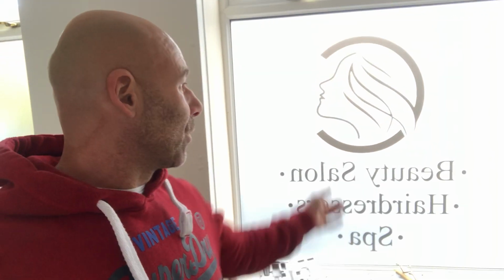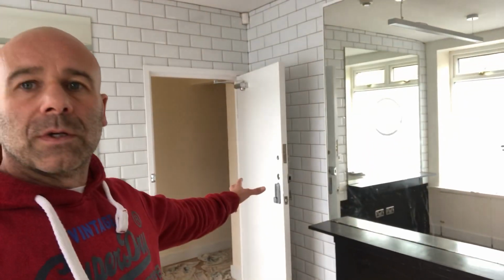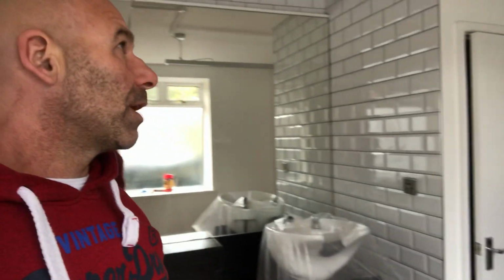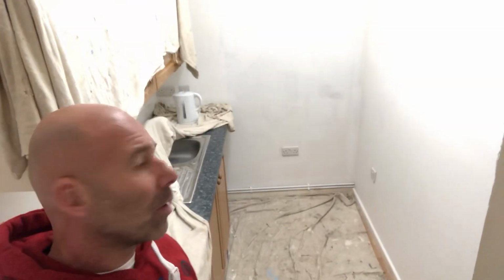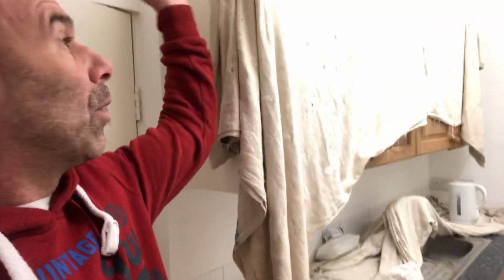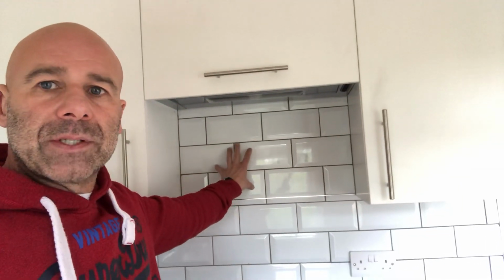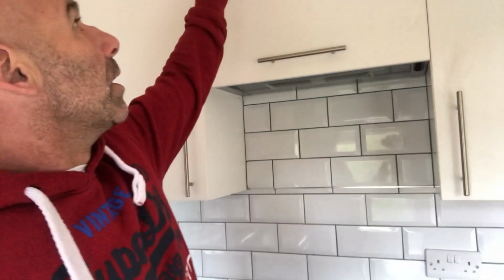Work at the Salon part 4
Damp Sam shows the progress after the tiler has worked his magic .